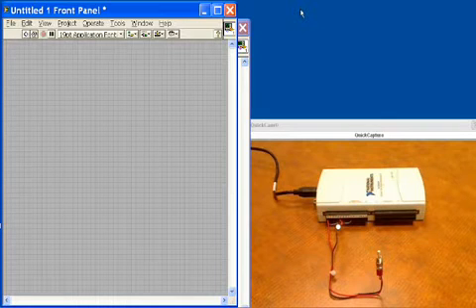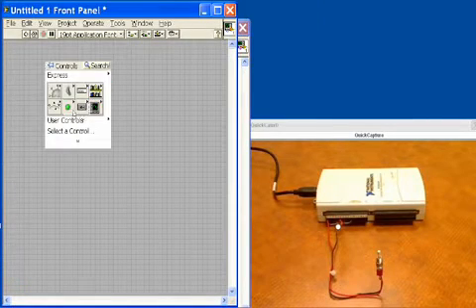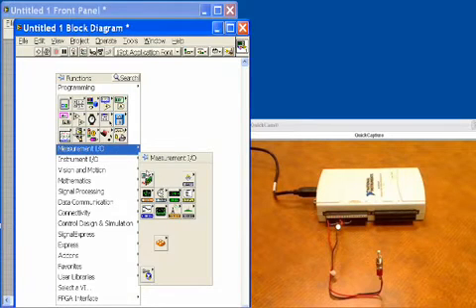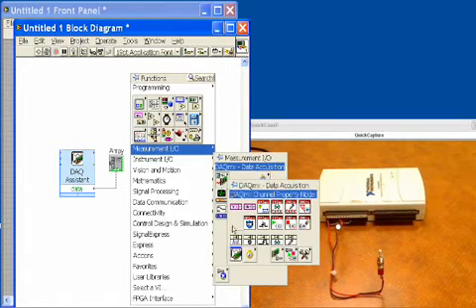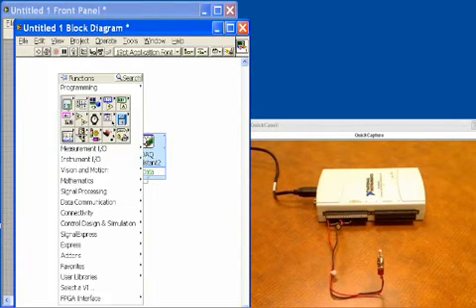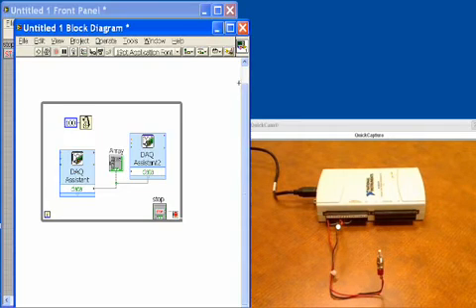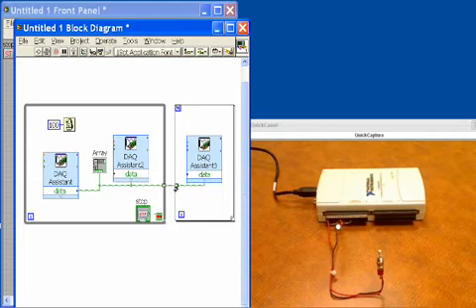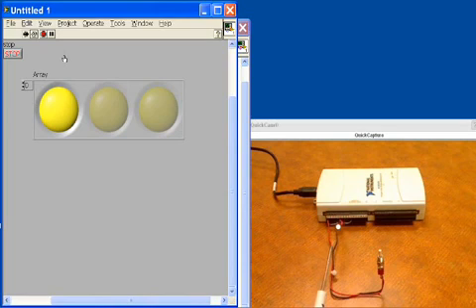Digital Input and Output with NI USB-6211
for more information about the NI USB-6211.

This VI simultaneously reads from a switch connected to one of the digital lines and writes digital outputs to an LED.. This video demonstrates Digital Input and Output functionality of the NI USB-6211.